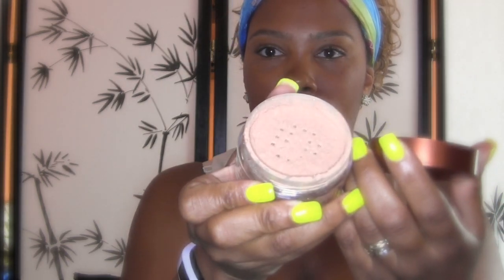Current loves!!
This video is about Current loves!!